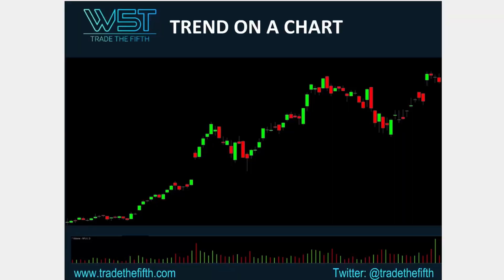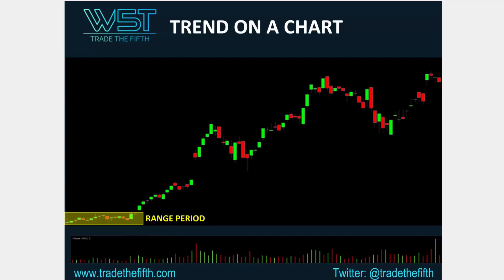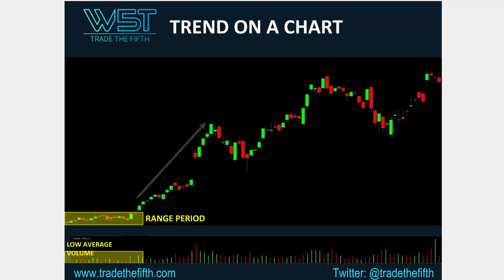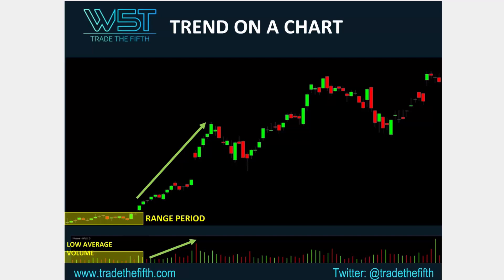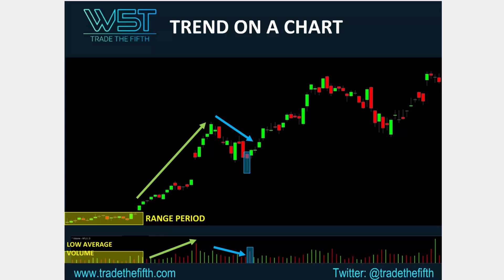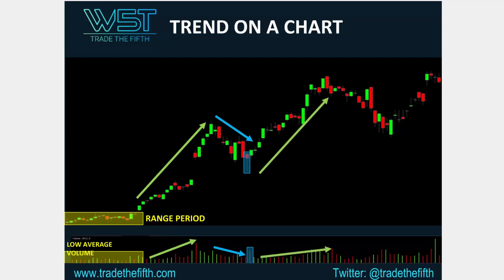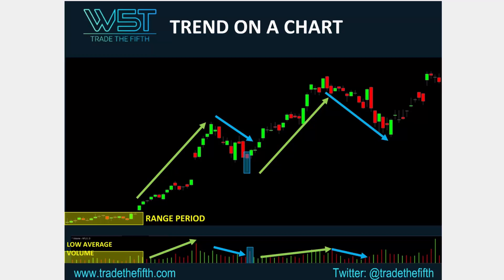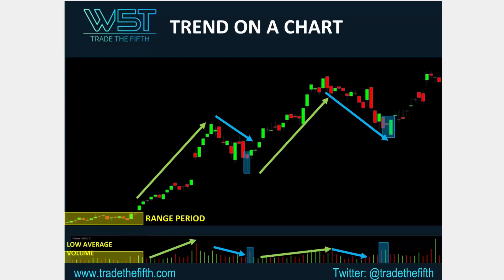Trend on a Chart - Trade The Fifth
This is a video highlight from the NinjaTrader Ecosystem event with Paul of Trade The Fifth.